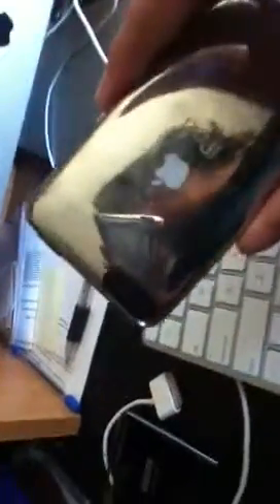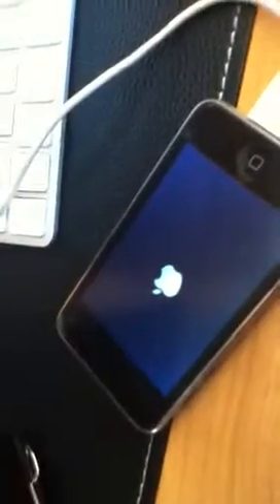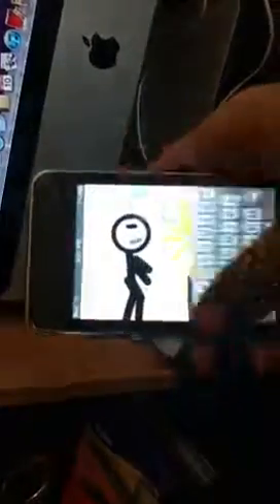How to turn ipod back on if crash?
This video shows how to fix your i pod touch after it craashes